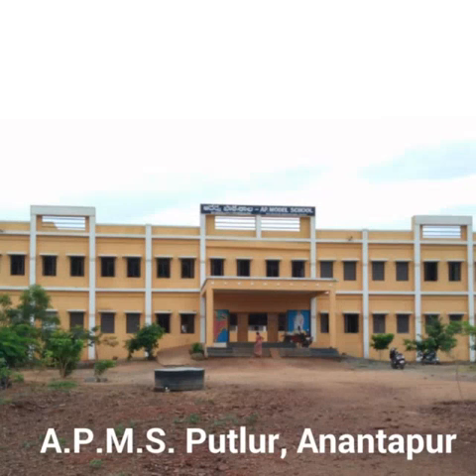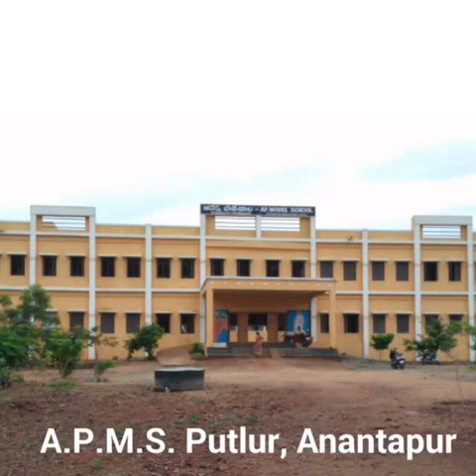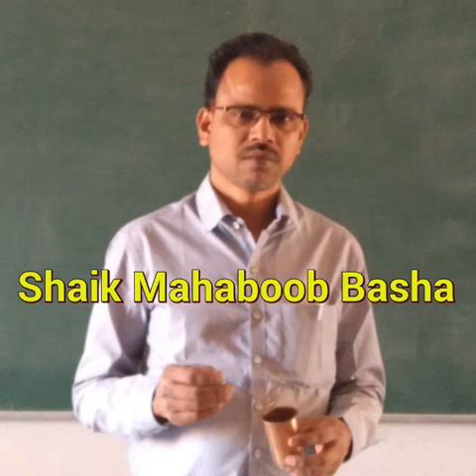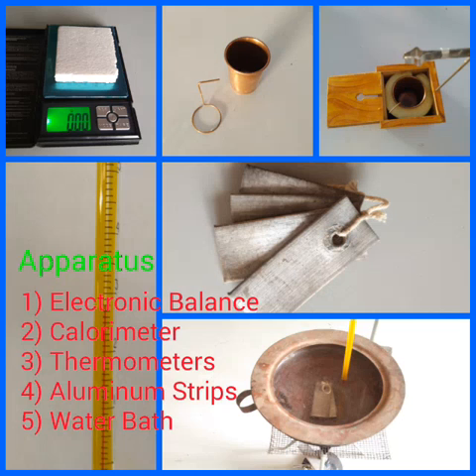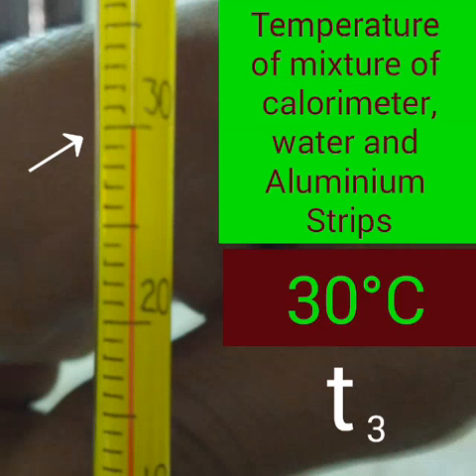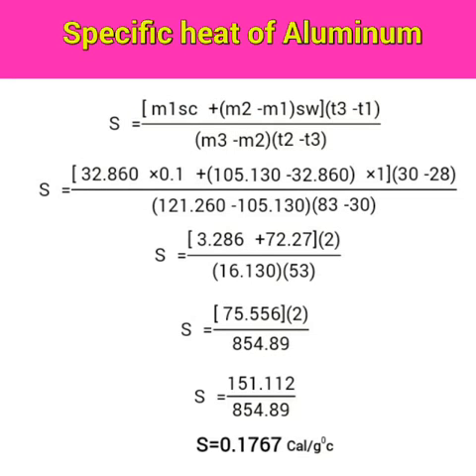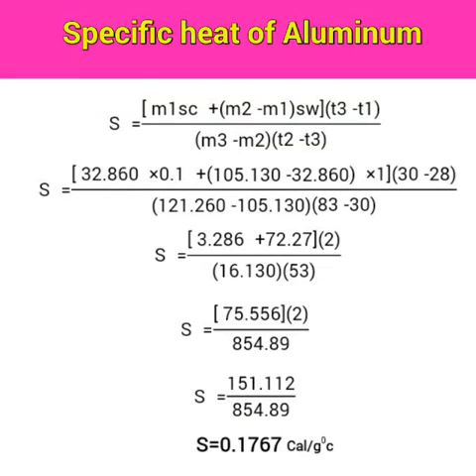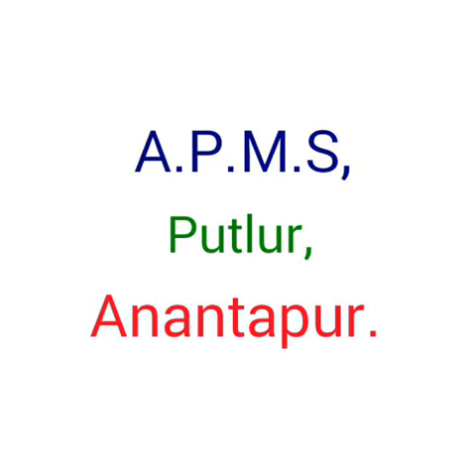Specific heat of a solid / HAPPY Learning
Laboratory experiments to determine the specific heat of a solid